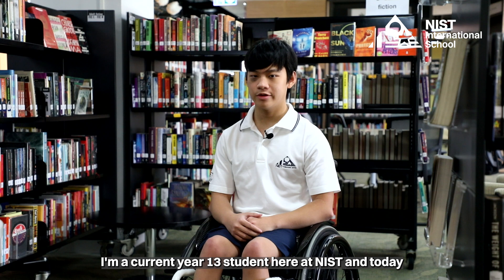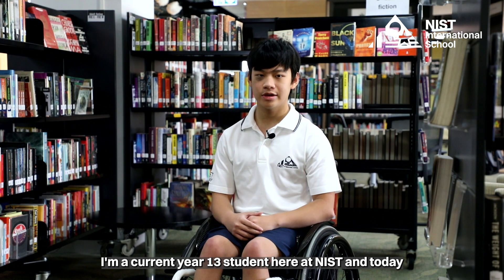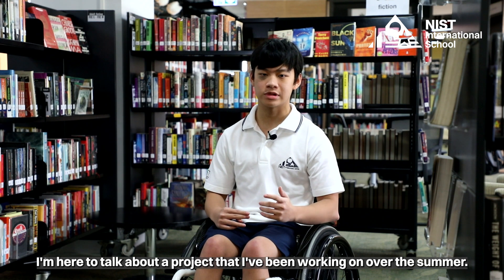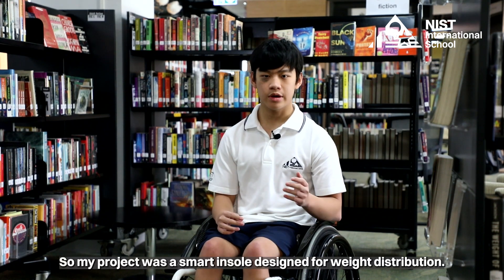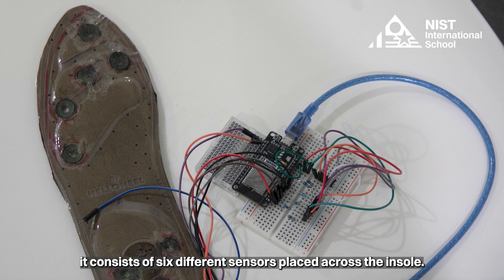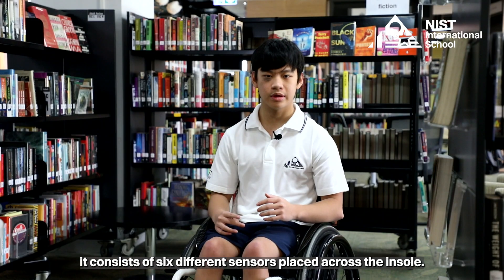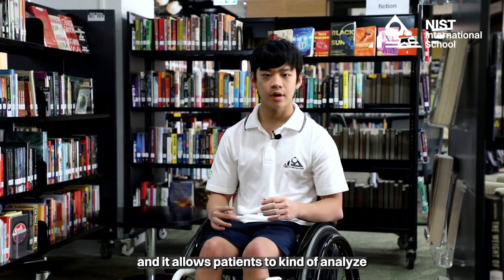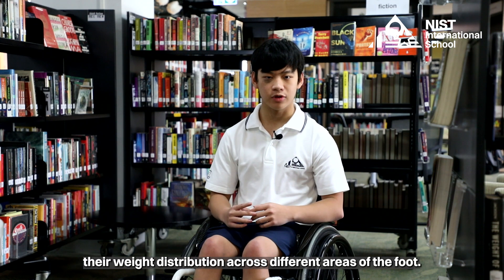Student Achievement EP.1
Meet Building, NIST International School’s current Year 13 student who recently won a Bronze Medal at Thailand’s 26th National Software Contest!🥉

Building went head-to-head with university-level students for his innovative project “Intelligent Insole for Data Collection and Analysis of Weight Distribution for Individuals with Physical and Mobility Issues.”

👏🏻 We couldn’t be prouder of him, please join us in congratulating Building on this outstanding achievement!